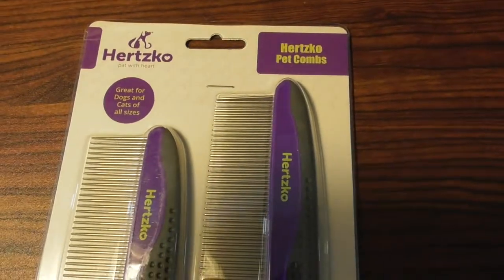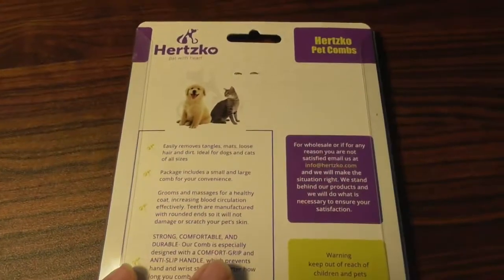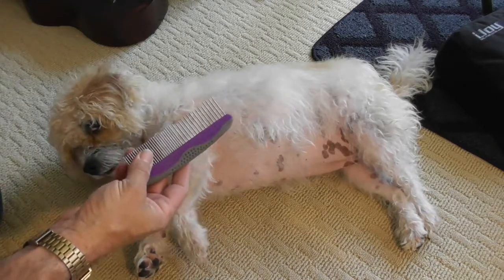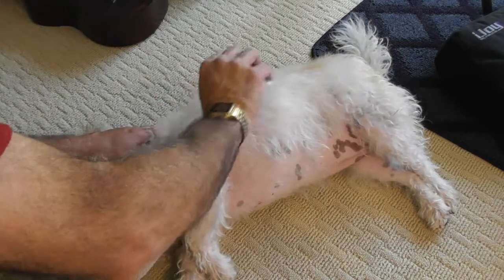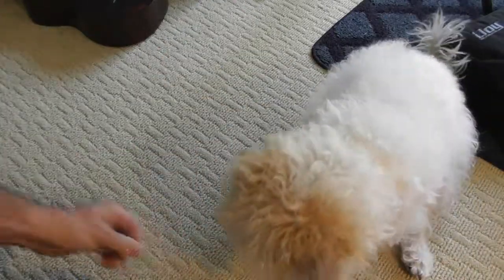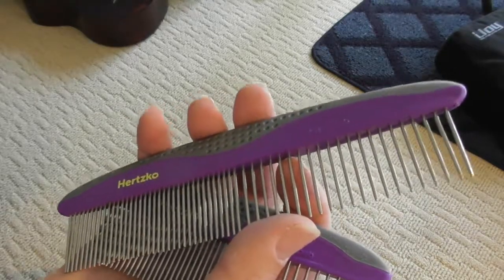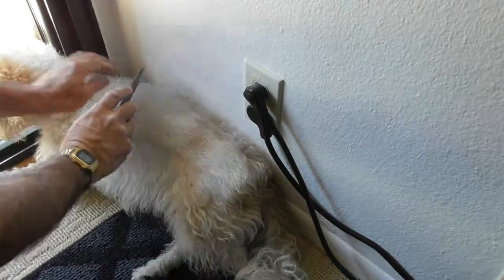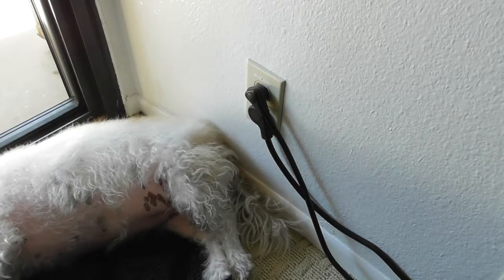HERTZKO DOG CAT Metal Comb for tangled Fur REVIEW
Hertzko – Small & Large Comb Included for Both Small & Large Areas -Removes Tangles, Knots, Loose Fur and Dirt. Dogs and Cats with Short or Long Hair REVIEW